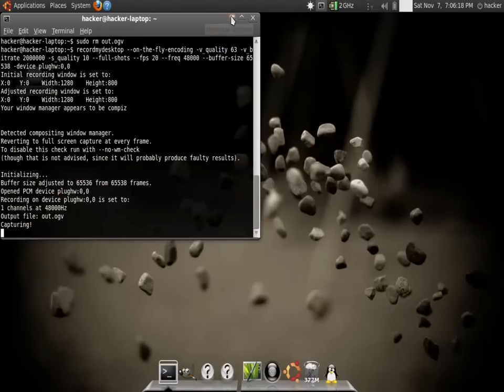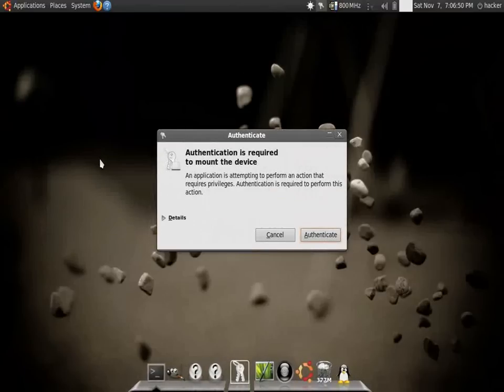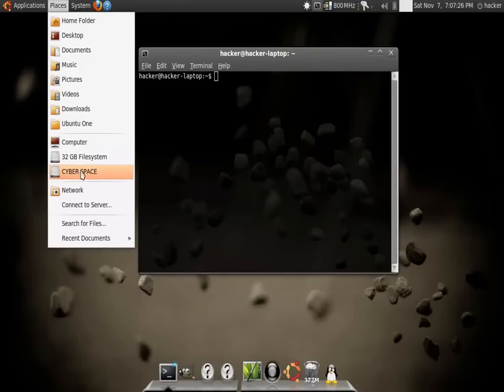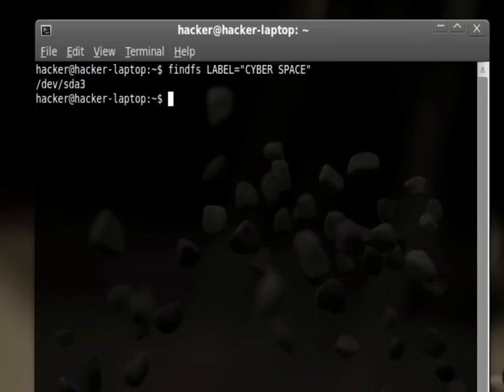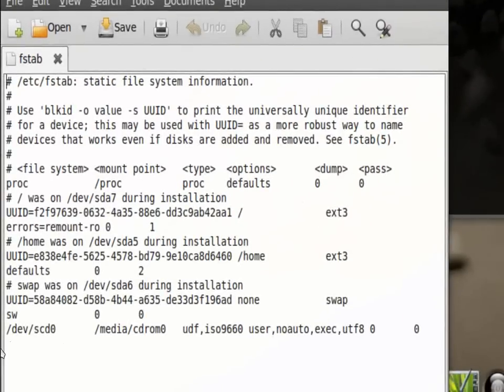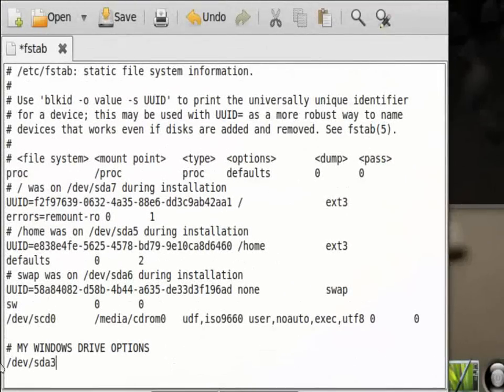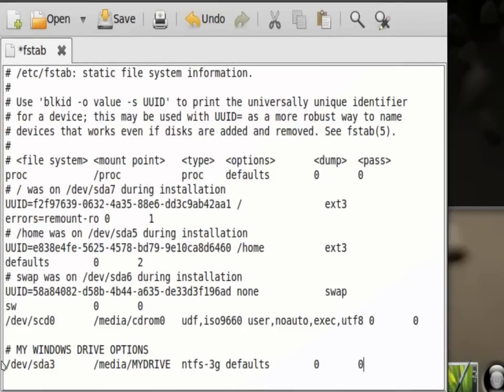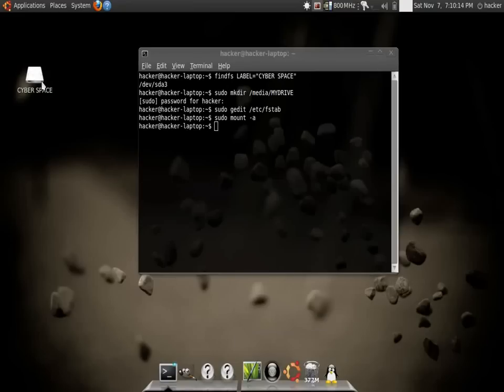Automount NTFS drives in UBUNTU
This tutorial explains you how to auto-mount your windows partitions in linux.